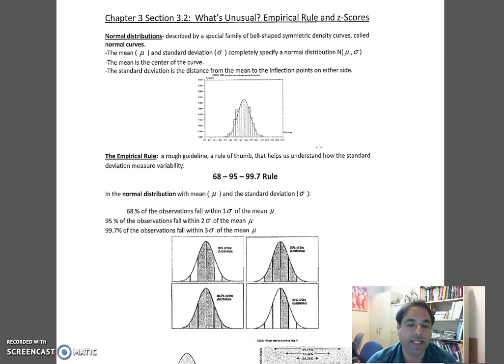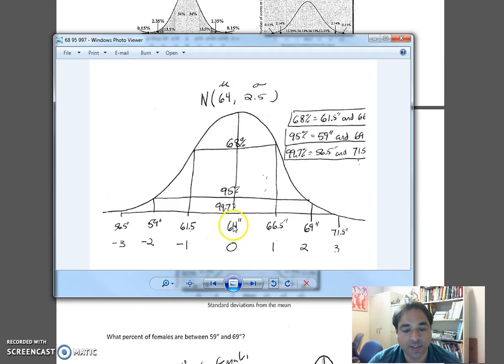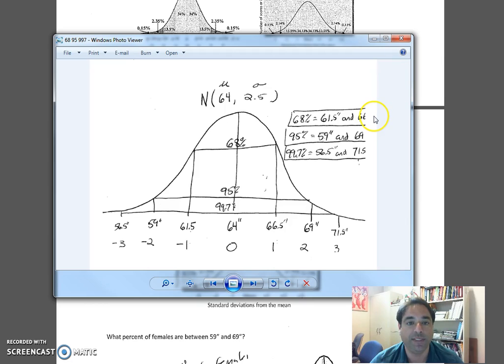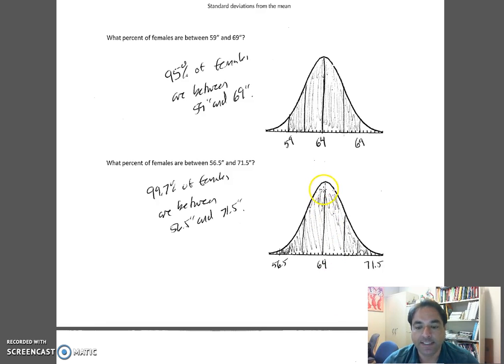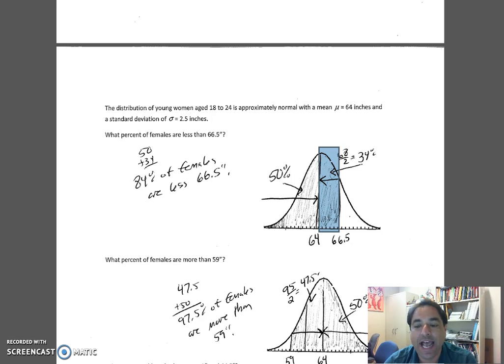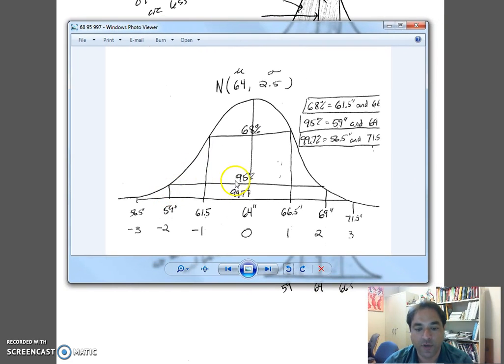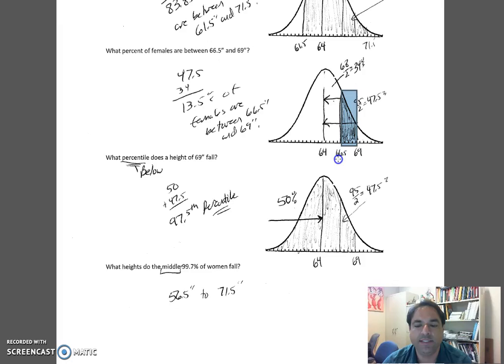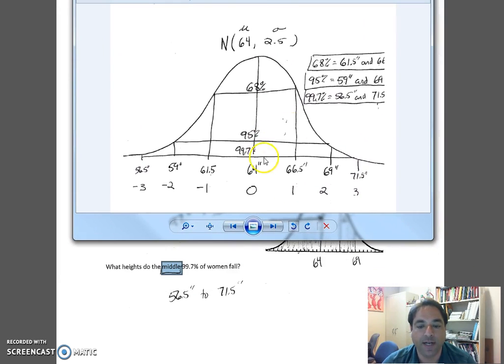STA2023 Ch 3 Section 2 Part 1